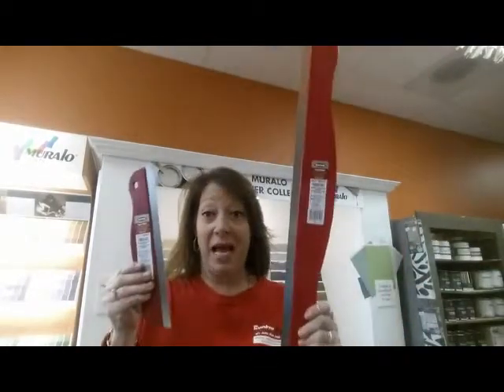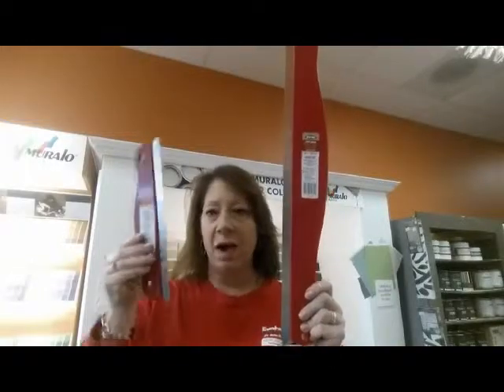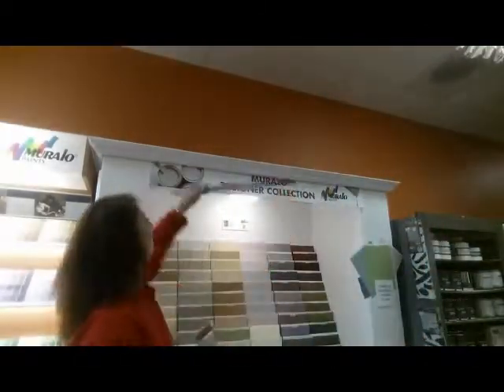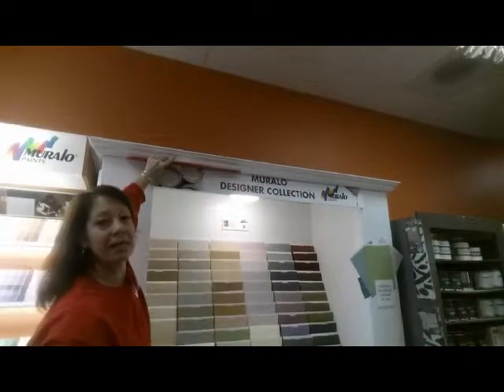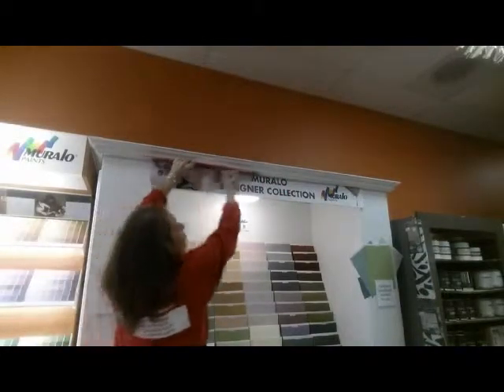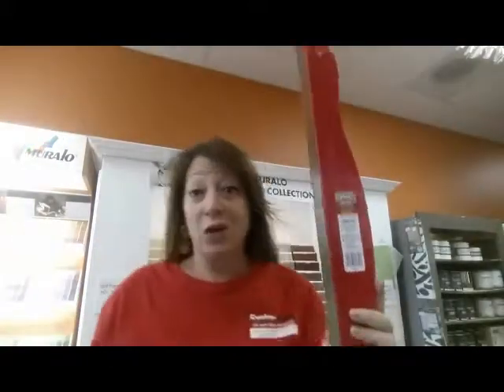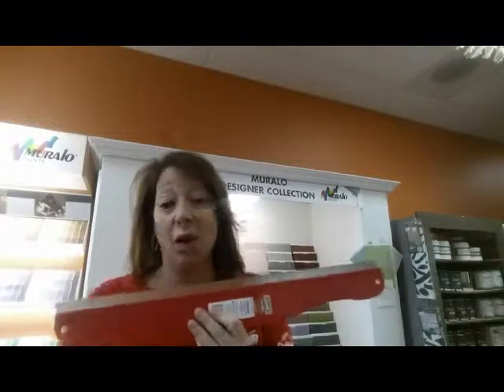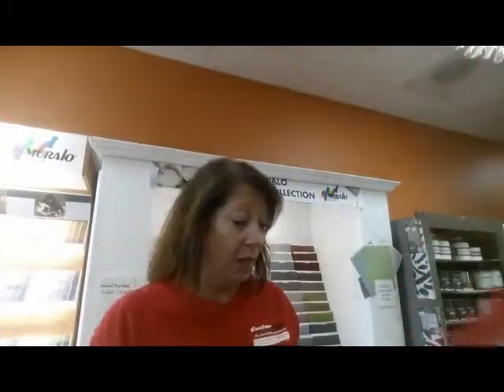Angela's Product And Tip of the Day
Angela's Product And Tip of the Day. How to cut in a room with Angela's favorite products.